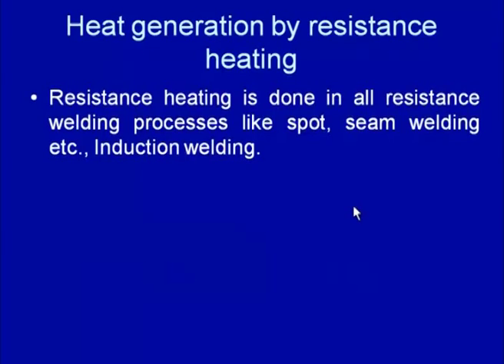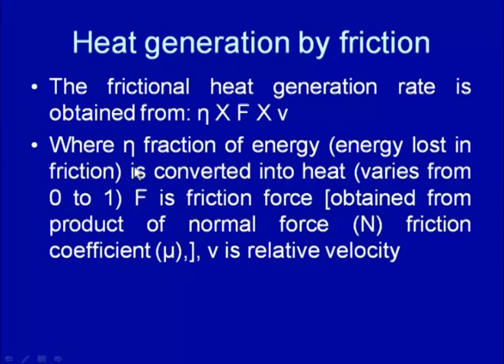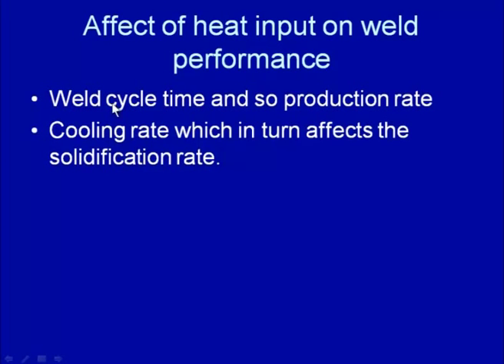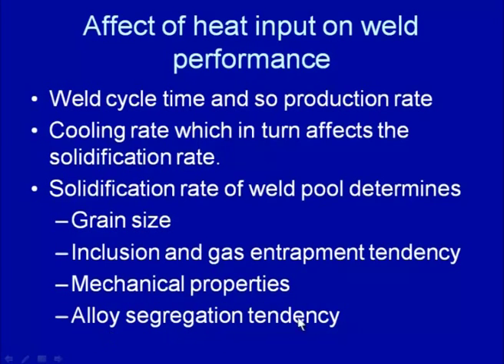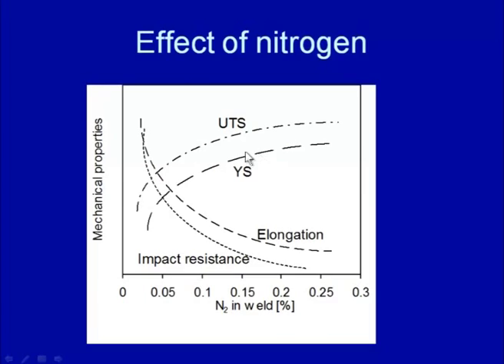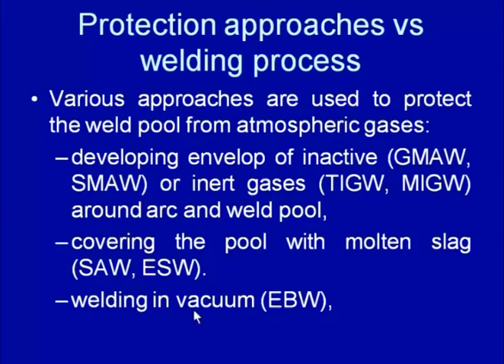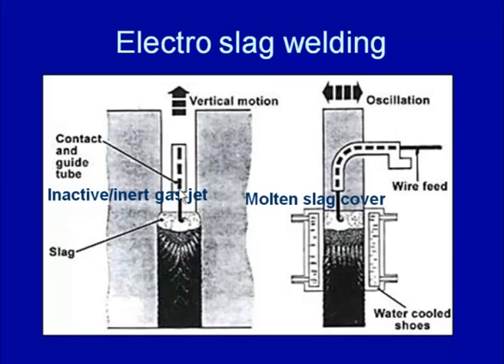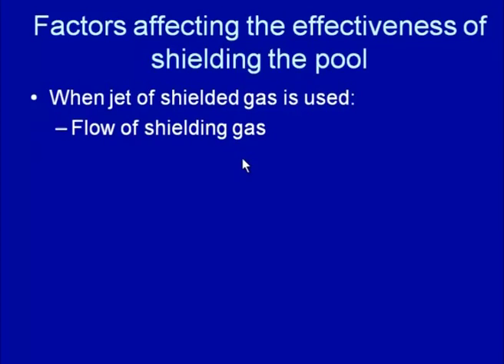Sources of Heat and Protection of Weld pool